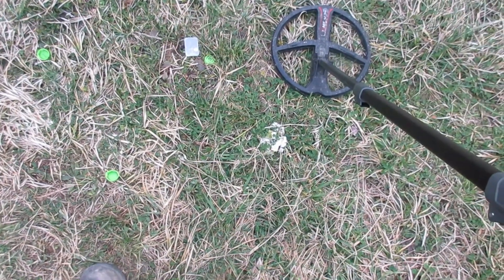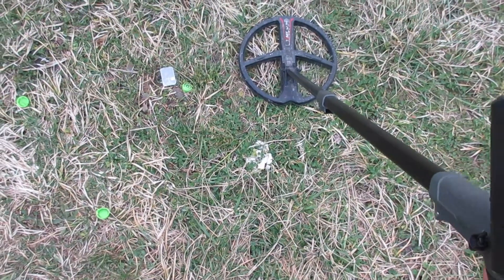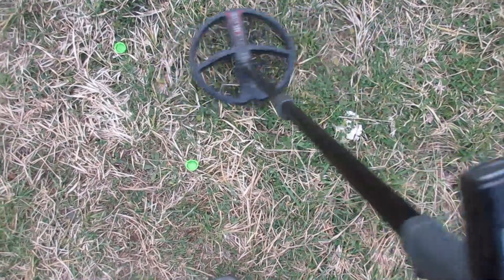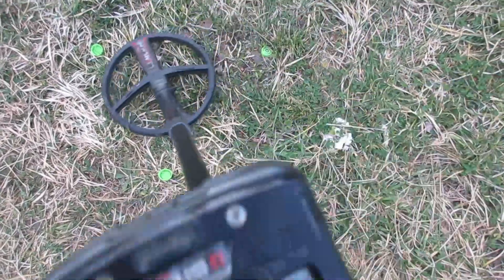Deus 2 deep dime and foil masker Beach program and Deep High conductor program